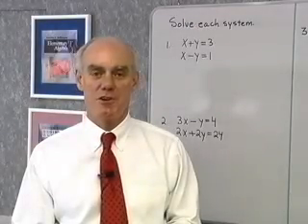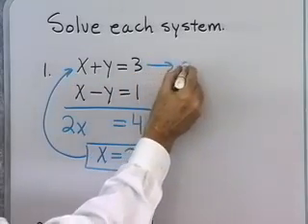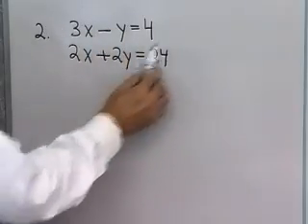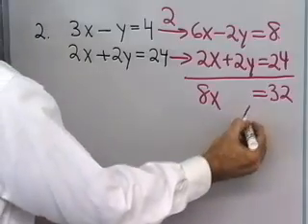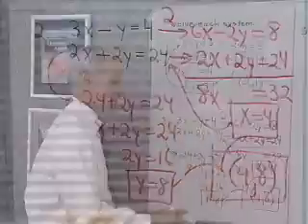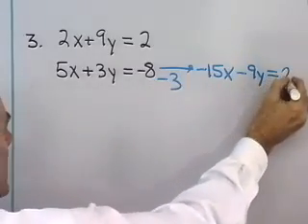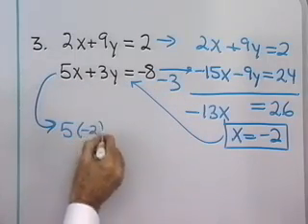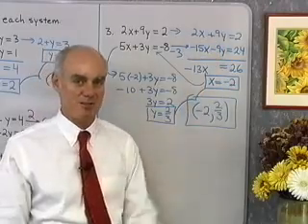The Elimination Method: Mini-Lecture by Mr. McKeague